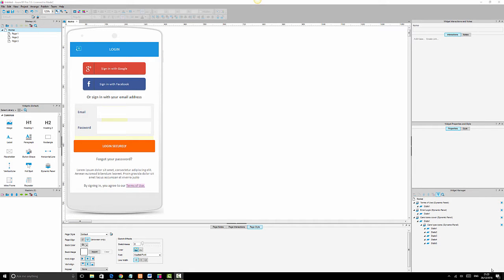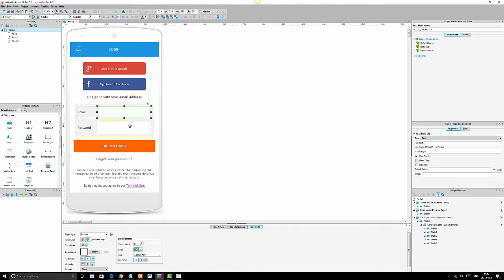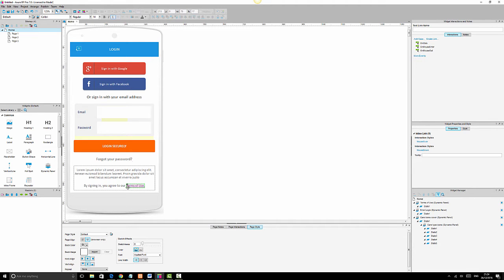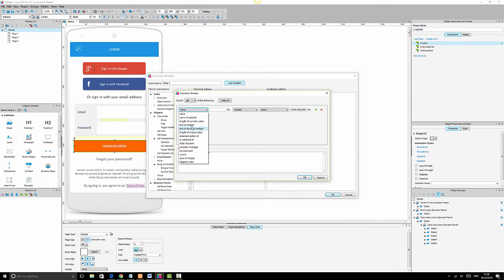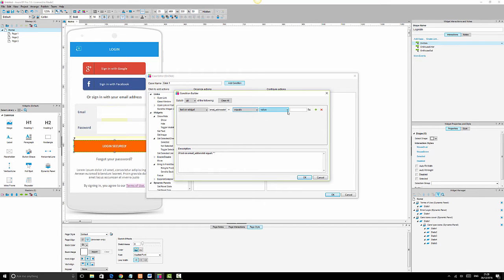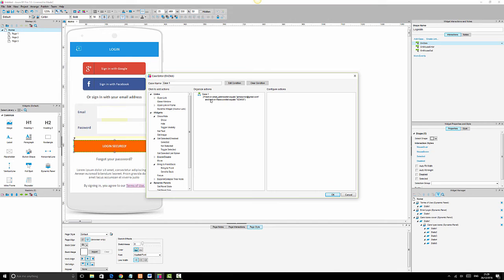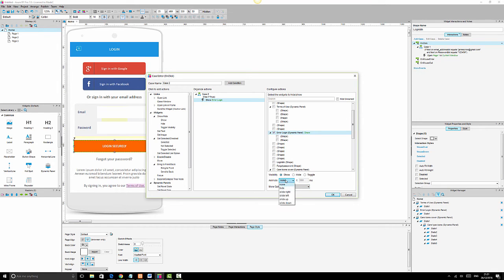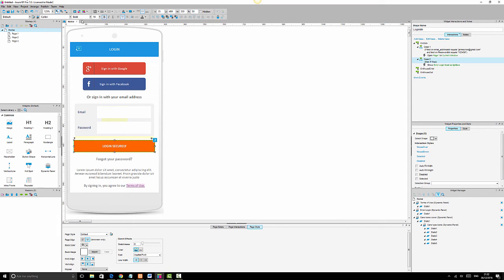Mobile App Login in Axure RP 7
Validate username and password